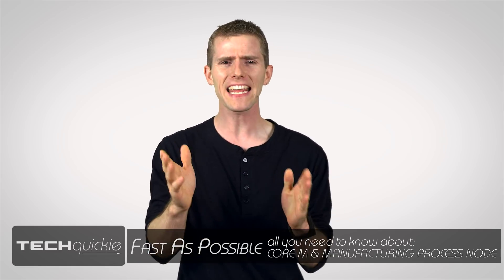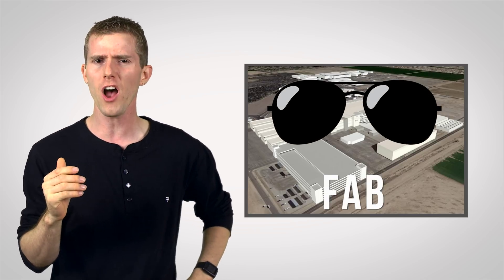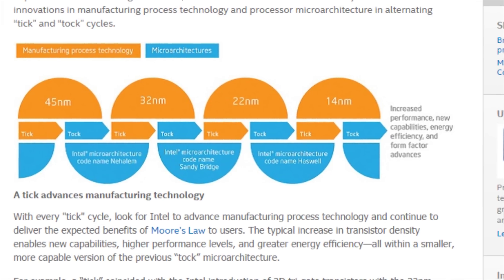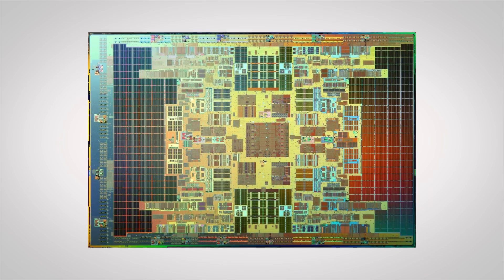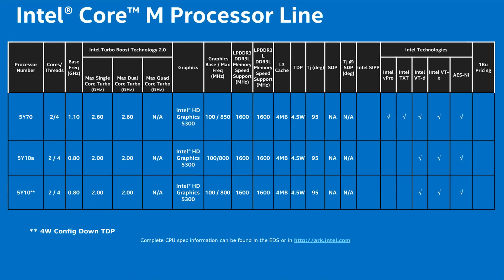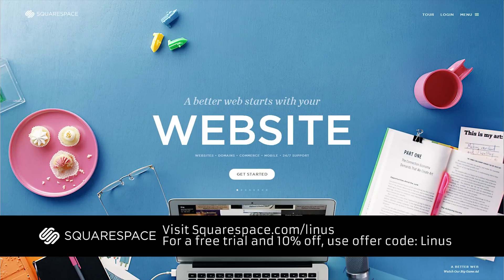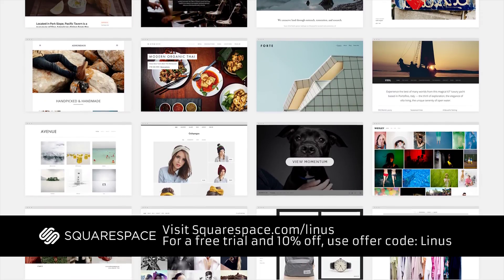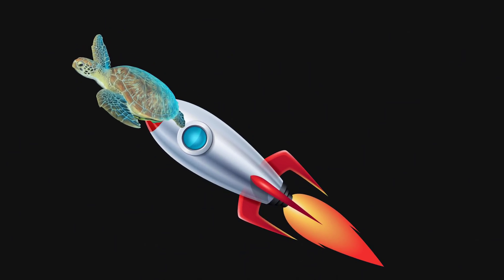Processor Manufacturing Processes or "Die Shrinks" as Fast As Possible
How do processor manufacturers keep providing us with higher performance processors each year at the same or lower prices?

Sponsor message: Squarespace is the fast, easy way to create your own personal, professional, or business website with enough templates to suit any reasonable need!